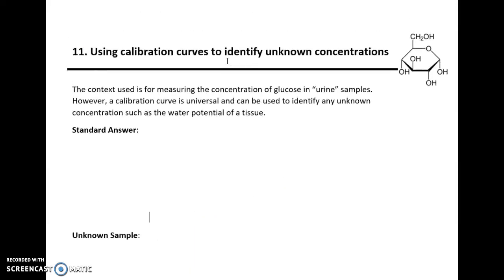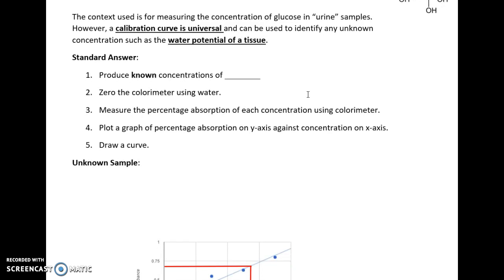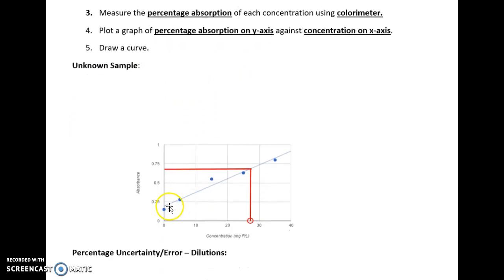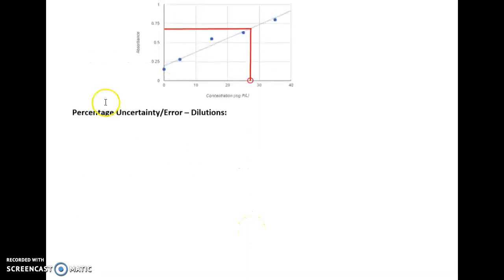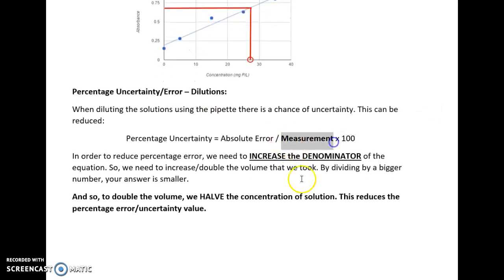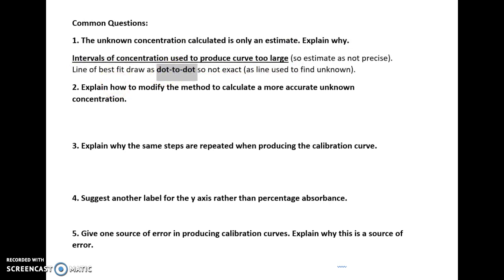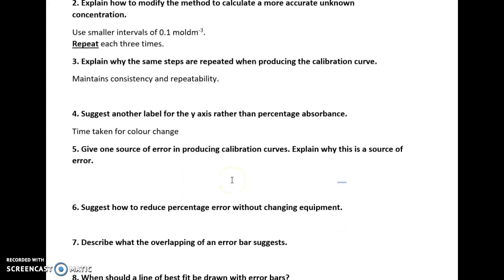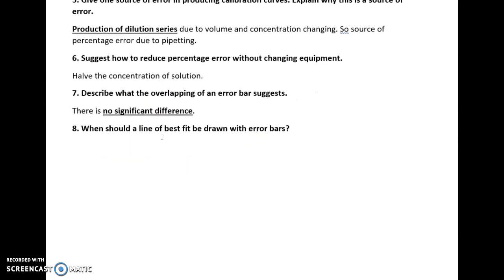AQA A LEVEL BIOLOGY REQUIRED PRACTICAL 11: CALIBRATION CURVE